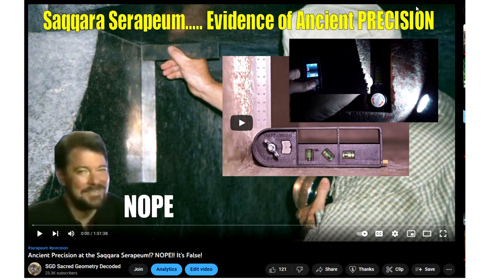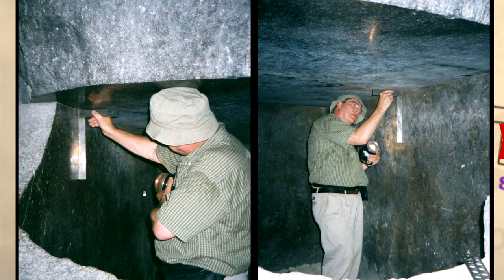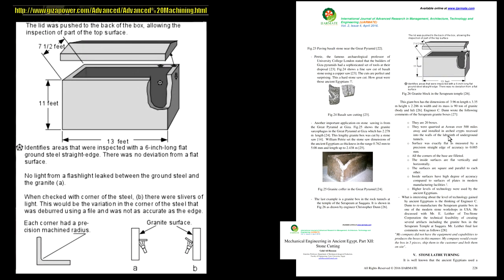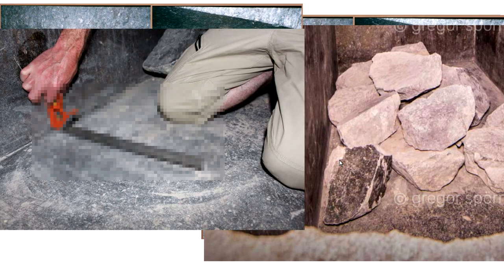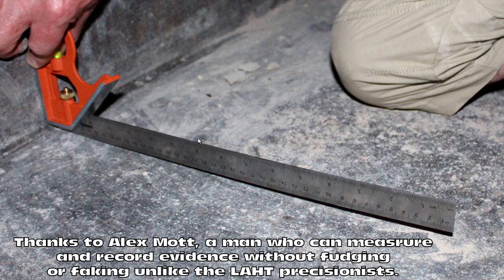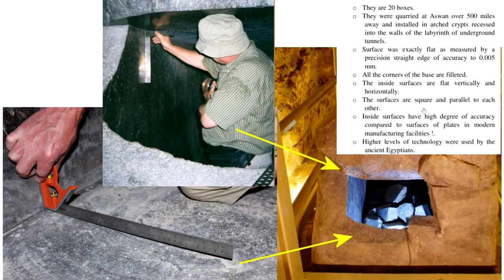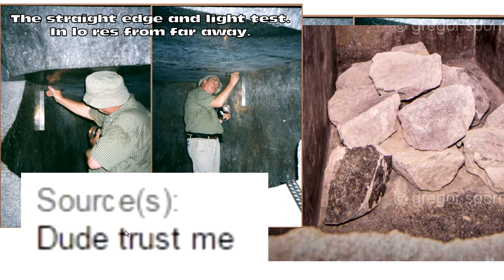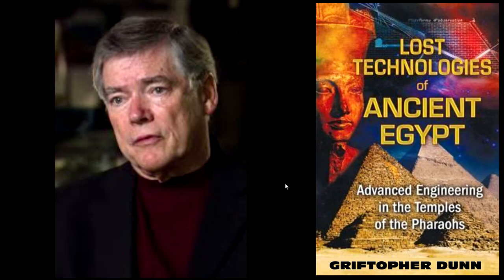Serapeum Precision Update. Final Nail in the Bull Schister Coffer for Griftopher Dunn & LAHT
It's all over Red Rover for the shennanigans of Christopher Dunn and his Griftophering.
They can run from the truth and they can censor the truth but they can't hide from the truth forever.

Earlier look at the bogus claims of the Lost Ancient High technologists regarding the PRECISION and IMPOSSIBLE construction the Serapeum boxes.

Playlist of the Serapeum series by the Ancient Presence channel. Includes the important details the Lost High Tech community continue to ignore